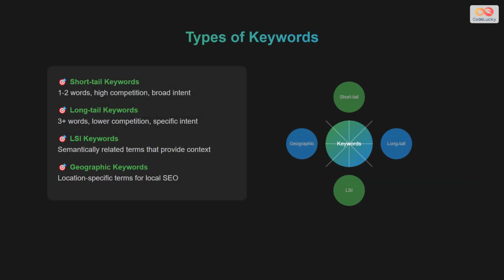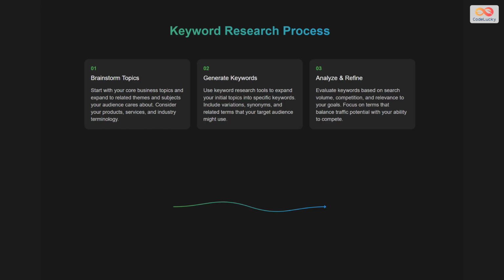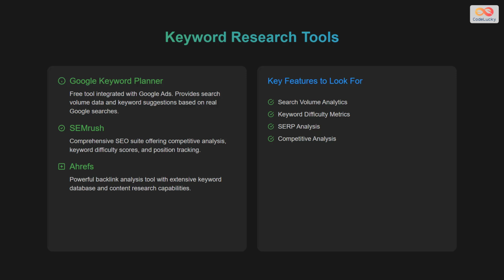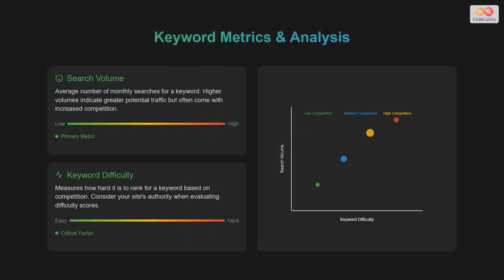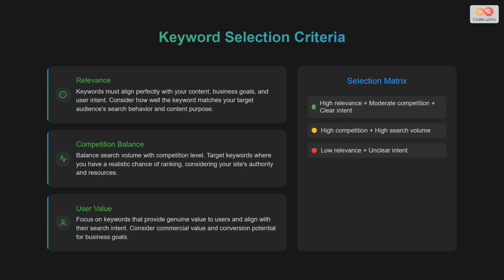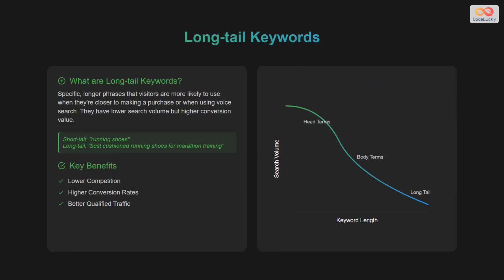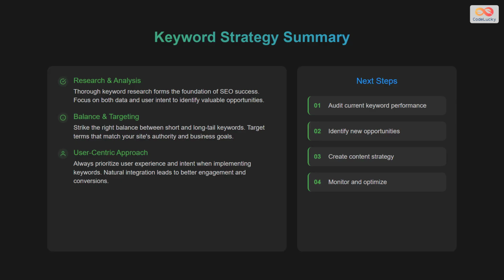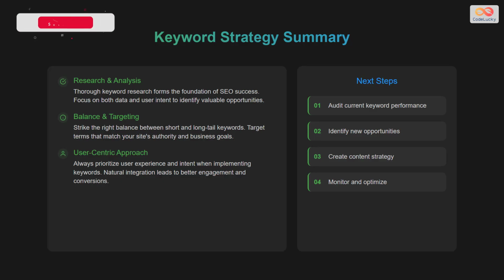SEO Keywords: A Beginner's Guide to Keyword Research & Strategy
🔍 Ready to unlock the power of SEO keywords? This beginner-friendly guide breaks down everything you need to know about keyword research and strategy. Learn what keywords are, their different types, and how to find the best ones for your content.

🎯 We'll walk you through the keyword research process, from brainstorming topics to analyzing metrics, using the right tools and implementing the keywords effectively. Discover the importance of search intent and how it affects your strategy, so that you can target the right audience.

📈 Plus, we'll explore the world of long-tail keywords and their unique benefits. You will get to know how to balance keyword competition with search volume. Get ready to boost your search rankings and attract more qualified traffic to your site!

Chapters:
00:00 - SEO Keywords 🎯
00:17 - Types of Keywords
00:44 - Keyword Research Process
01:31 - Keyword Research Tools
02:14 - Search Intent Understanding
03:00 - Keyword Metrics & Analysis
03:26 - Keyword Selection Criteria
04:16 - Long-tail Keywords
04:47 - Keyword Implementation
05:39 - Keyword Strategy Summary
06:21 - Outro